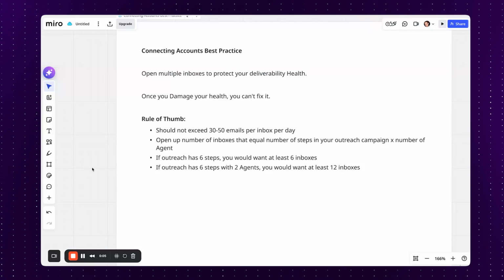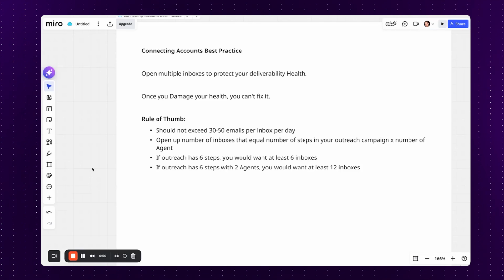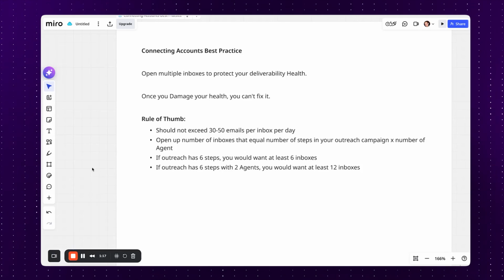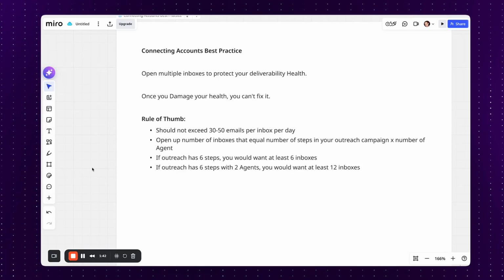Connecting Accounts Best Practices: Flynt Tutorial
Learn the best practices for connecting email accounts to Flynt and protecting your email deliverability during recruiting cold outreach. This tutorial explains why using multiple inboxes and subdomains matters, recommends keeping daily sending volume around 30–50 emails per inbox, and shows how to calculate the number of inboxes needed based on your campaign steps and AI agents. Build a more sustainable outreach system while reducing the risk of damaging your primary domain’s reputation.

Flynt is an intelligence engine built for recruiters, agency owners, and go-to-market teams who are done losing hours every day to the manual groundwork of finding new clients. Built by actual recruiters who lived this problem firsthand, Flynt's mission is simple: remove the manual layer entirely. You set your criteria once — industries, company size, job titles, decision-maker roles — and Flynt runs continuously in the background, so every morning a fresh list of qualified leads lands in your inbox, complete with name, title, email, and phone number, ready to act on. No tool-switching. No list rebuilding. No hours lost before you've made a single call. Flynt isn't another automation tool — it's the intelligence engine that sits behind your client acquisition and makes the whole process frictionless. And this is just the beginning.